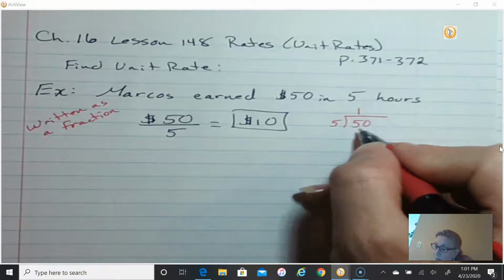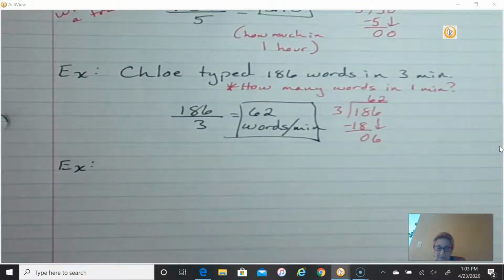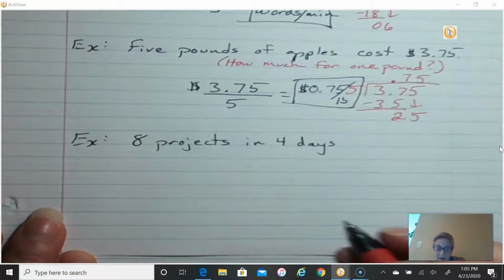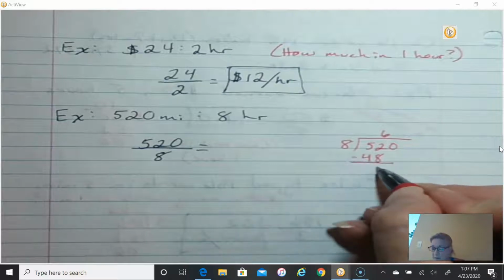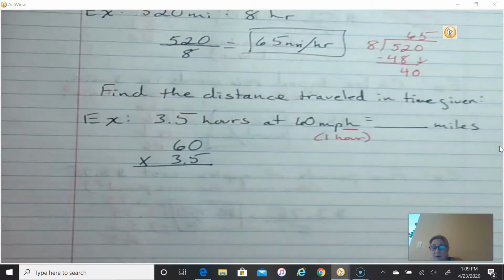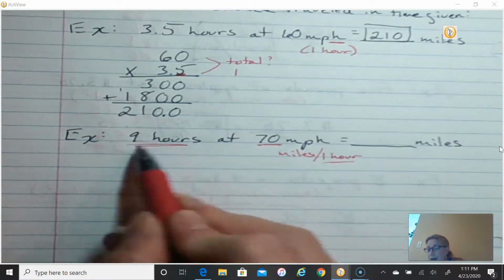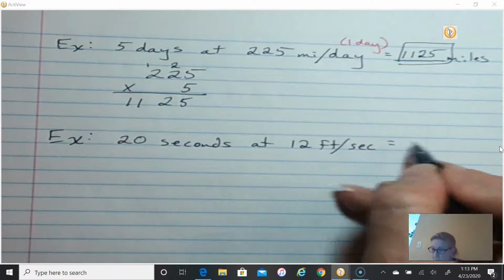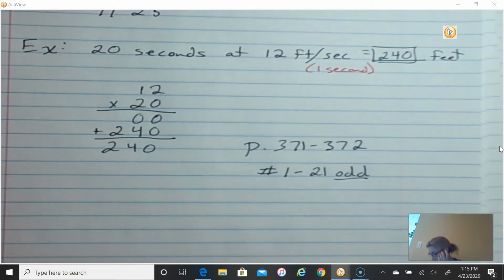5th April 24 math lesson Rates